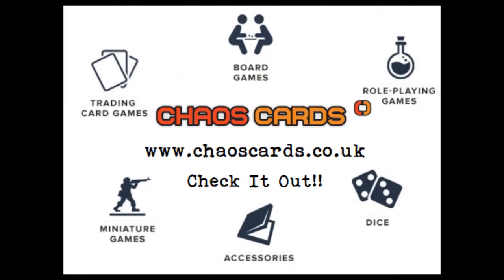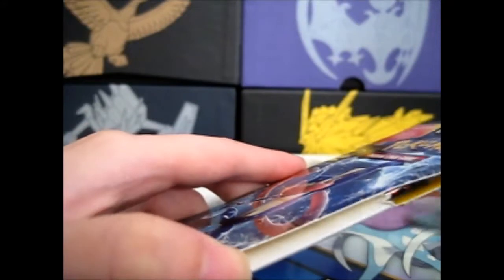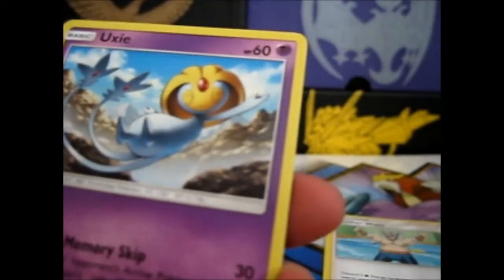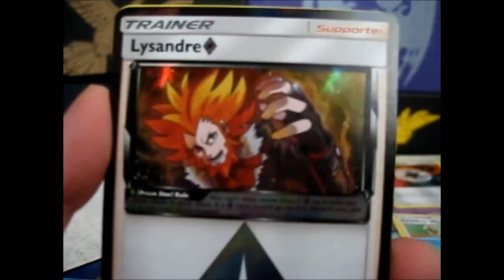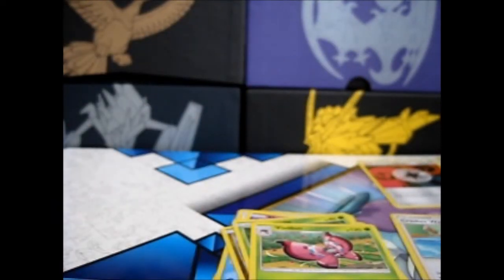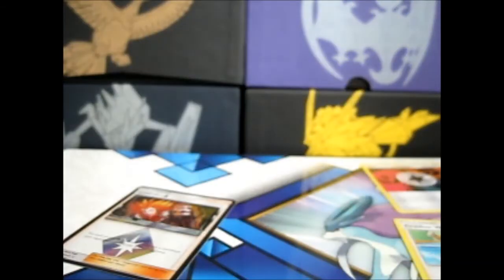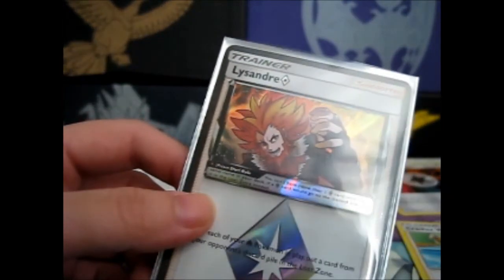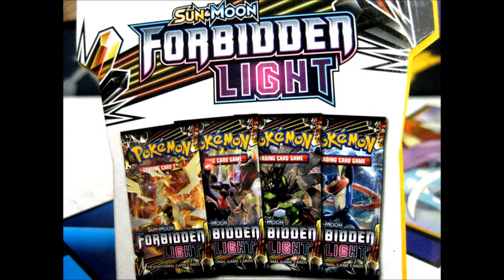Pokémon SM6 Forbidden Light Booster Pack 1 Opening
Opening of: Pokémon SM6 Forbidden Light Booster Pack 1